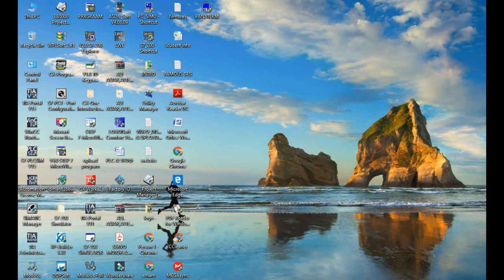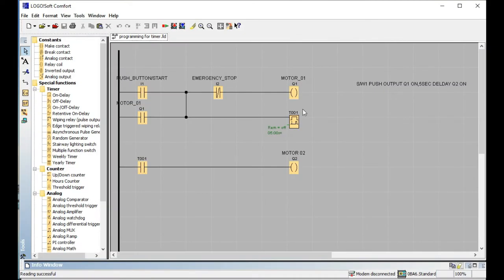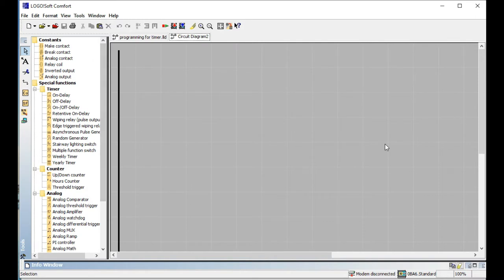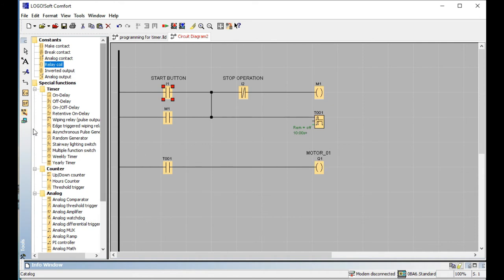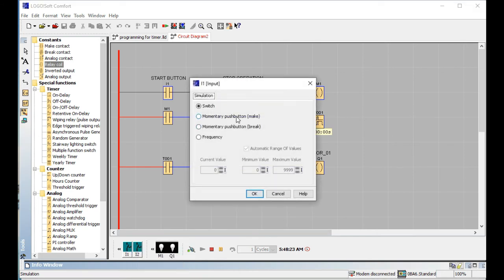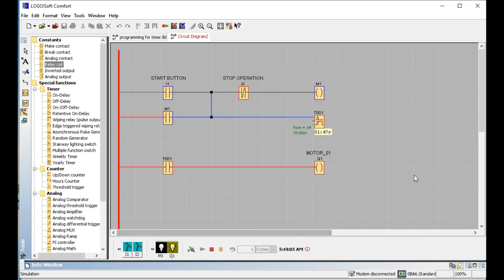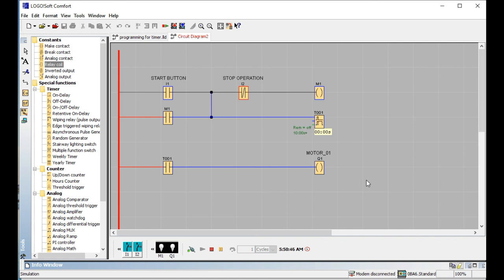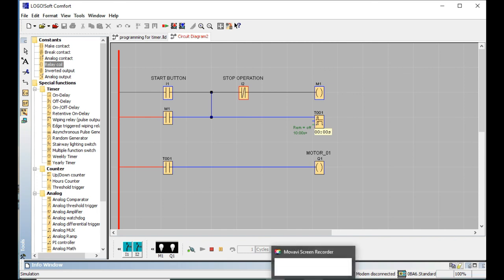LOGO PLC MUST BE NEED FOR BEGINNER'S_(PART_07)